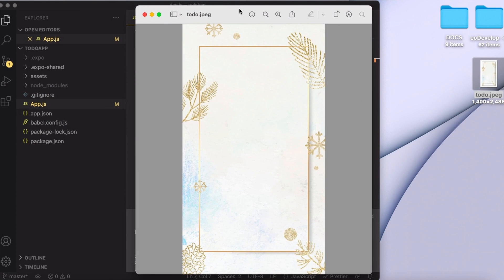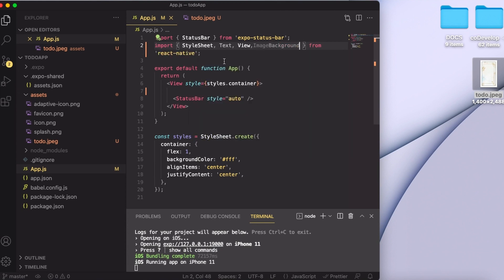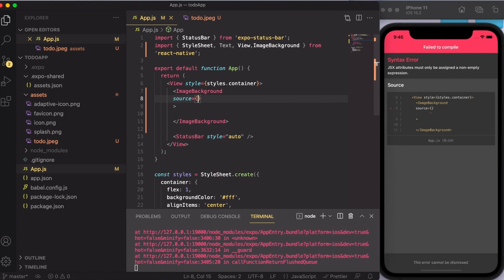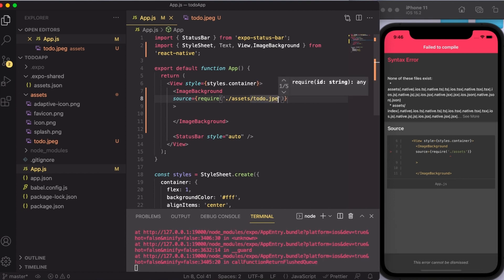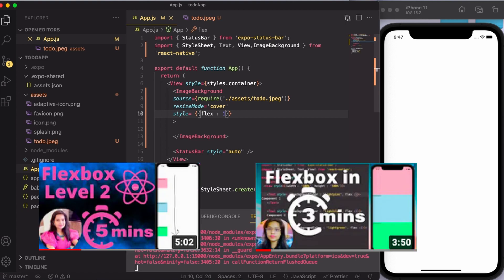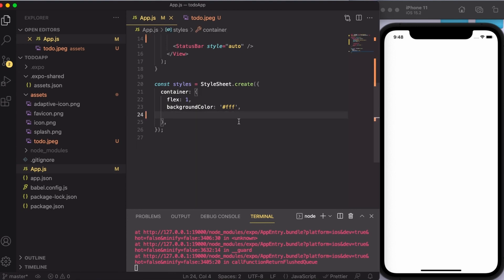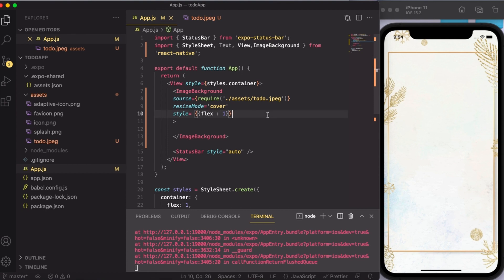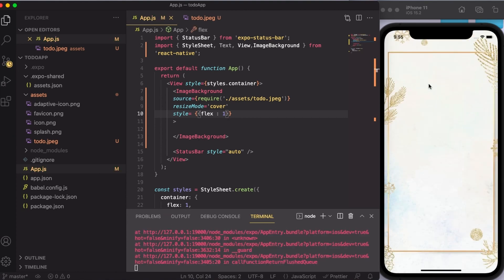#5: How to add Fullscreen Image Background In React Native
How to add Fullscreen Image Background In React Native.